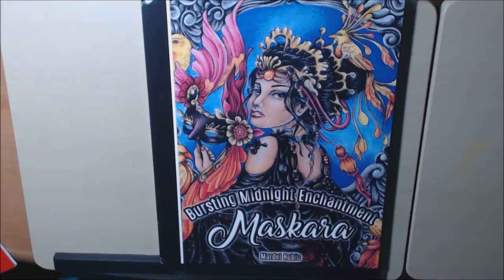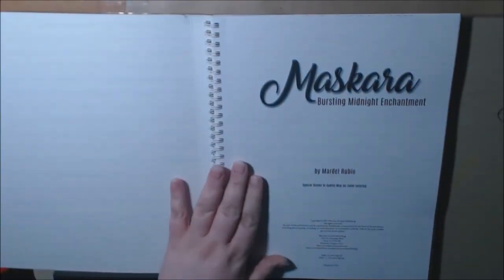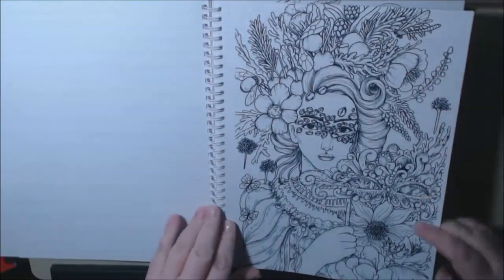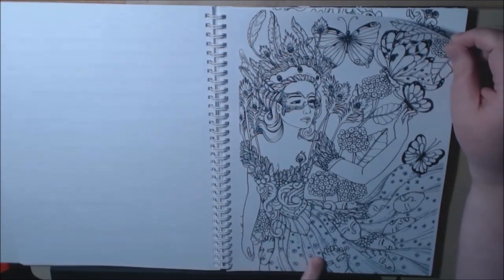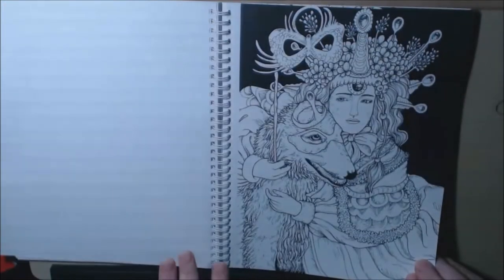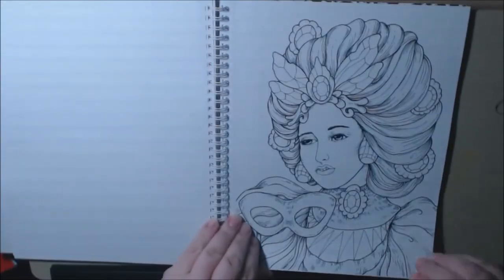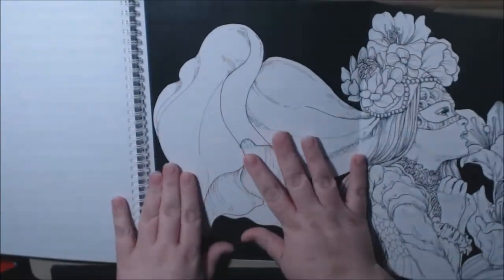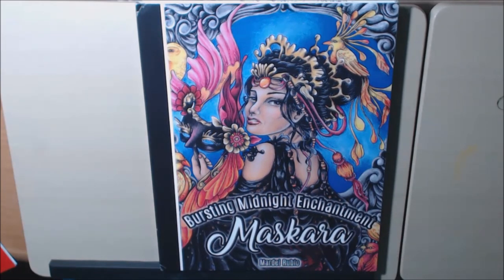Maskara Adult Coloring Book by Mardel Rubio